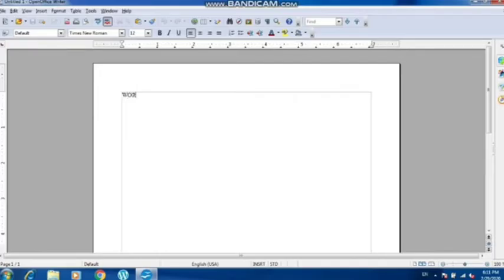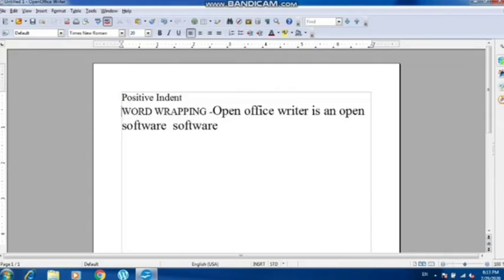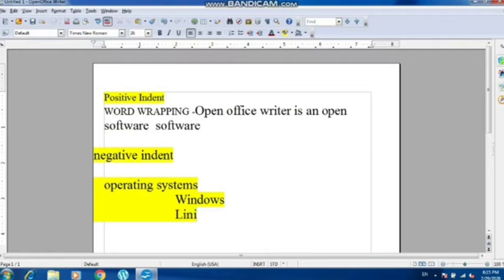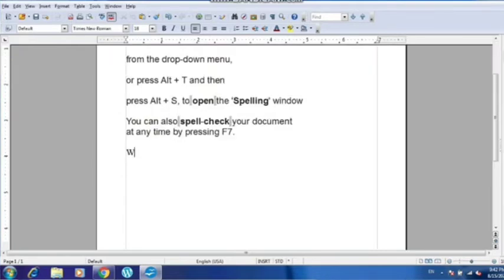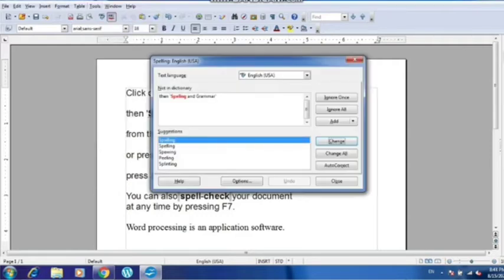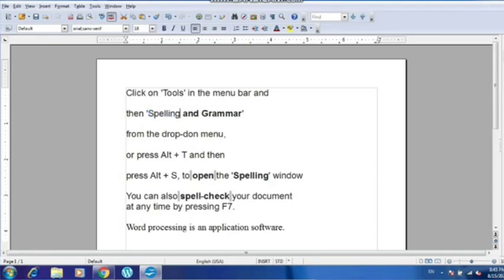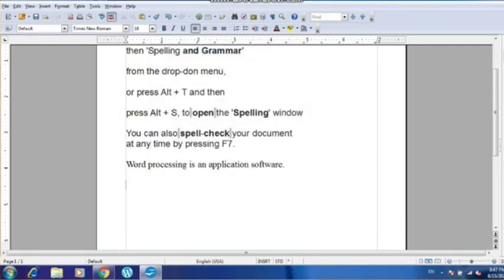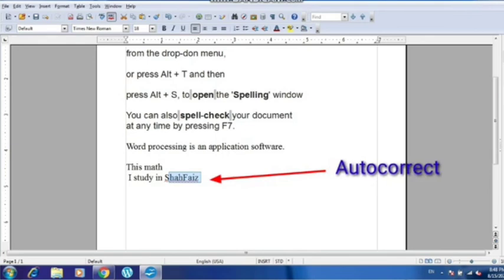OpenOfficeWriter | Indentation | Autocorrect | WordWrap | Spellcheck Features | Revision Tour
In this video, you will learn about different features of OpenOfficeWriter ---

For more tutorials on OpenOffice.org-